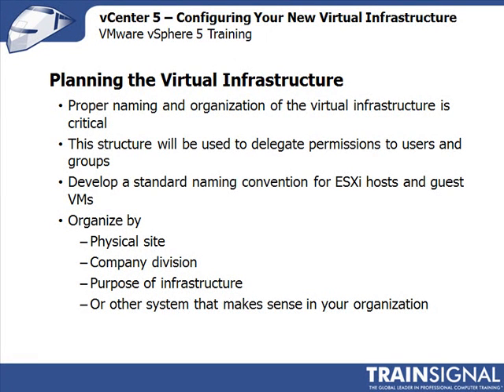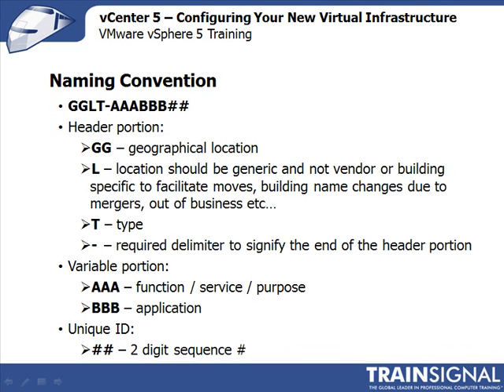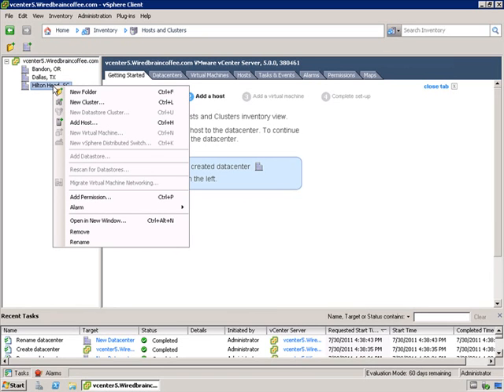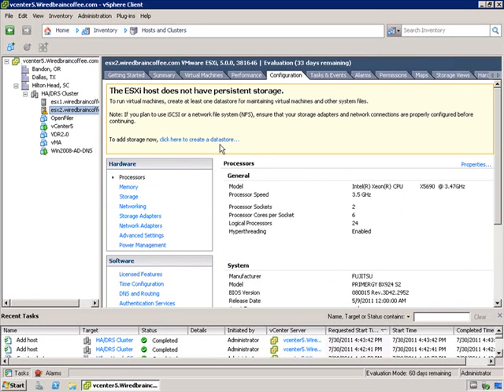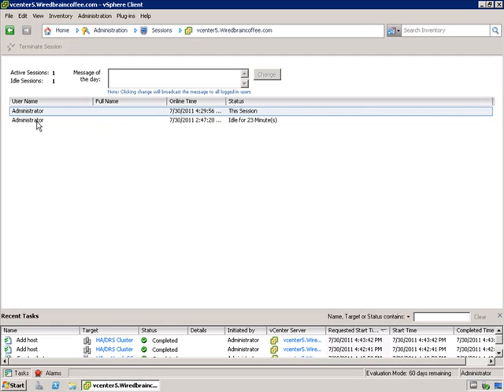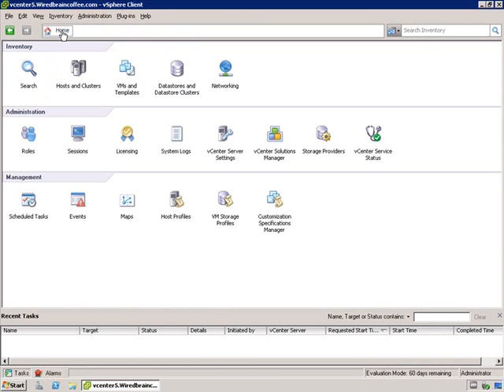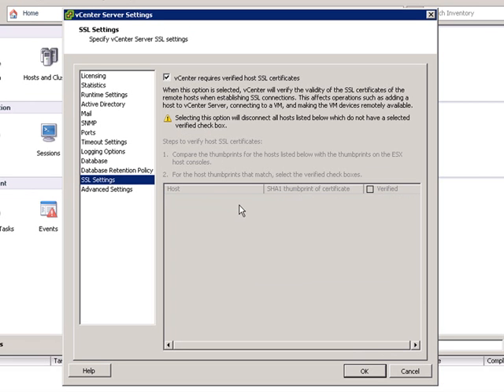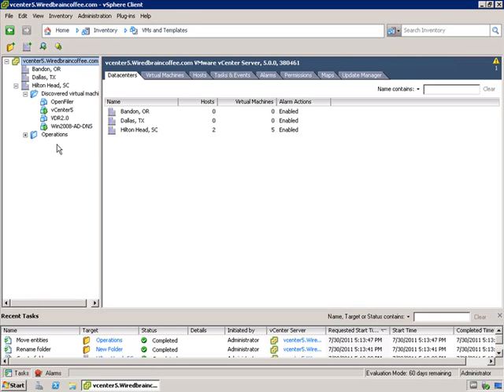vCenter 5 Configuring Your New Virtual Infrastructure